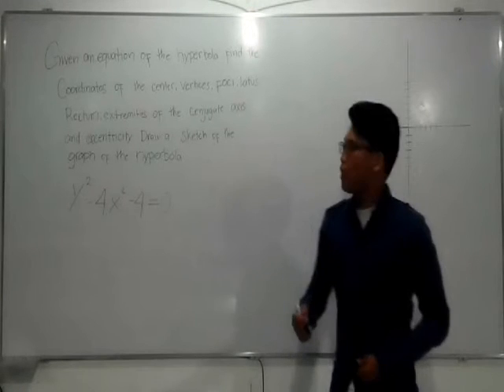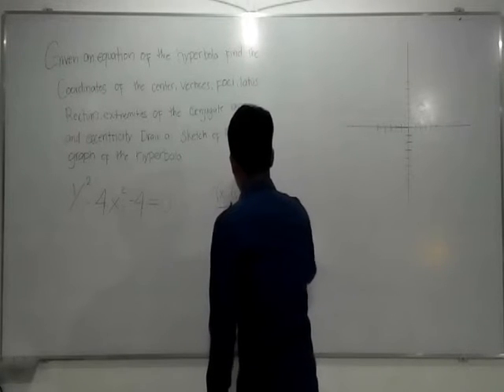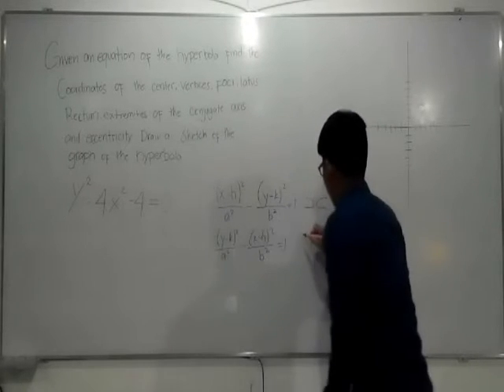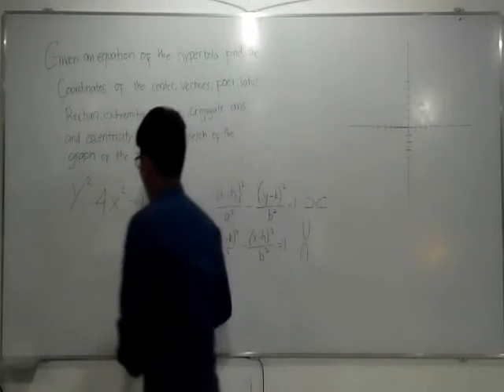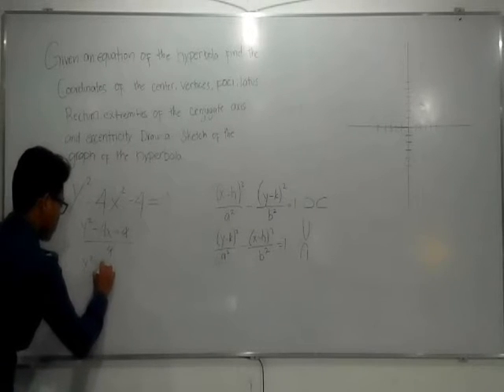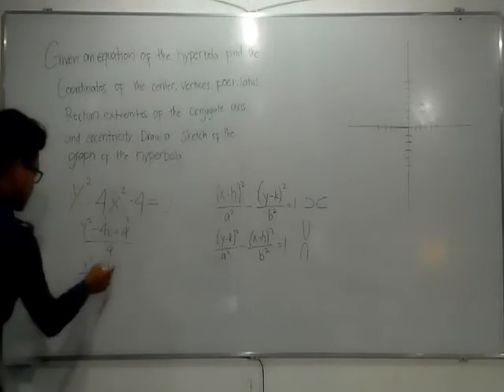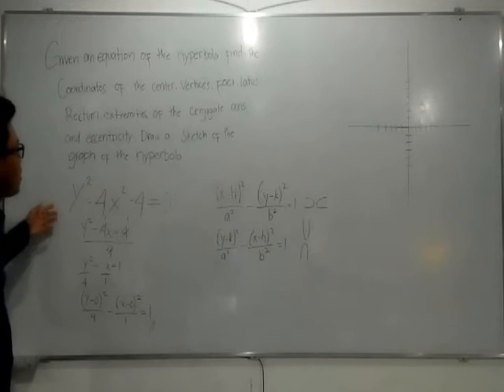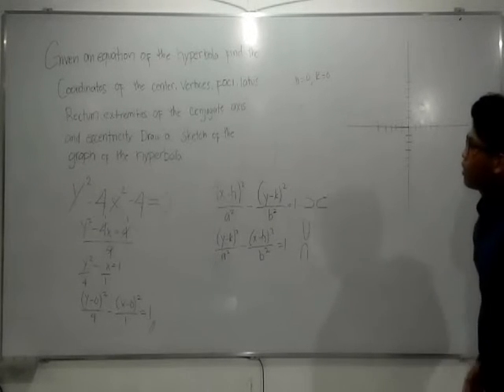Hyperbola: Analytic Geometry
It will help you understand all about HYPERBOLA in subject ANALYTIC GEOMETRY. :) Thanks!

PS: Always Remeber. HAVE MATH IN YOUR PATH! ^_^

Credits to Mr. Jeremy Centeno = Video Editor
Credits to Mr. Ace Napallad = Camera Man